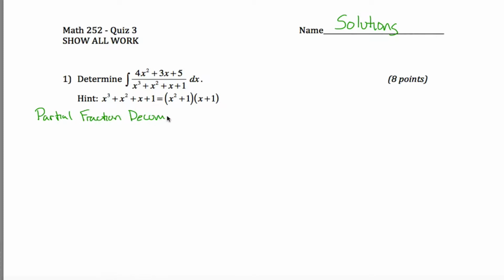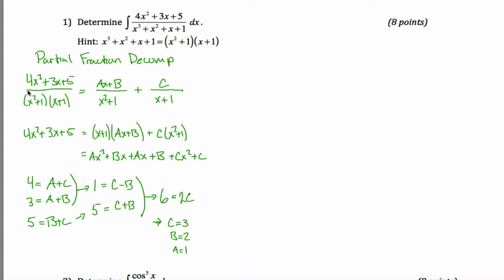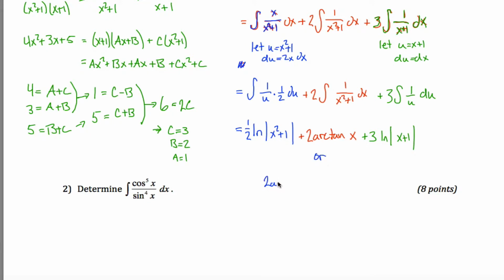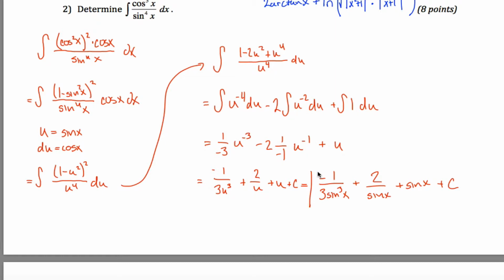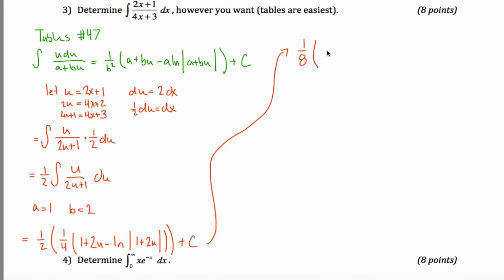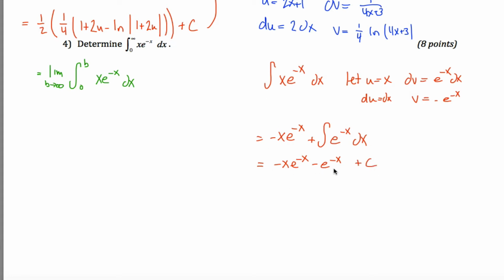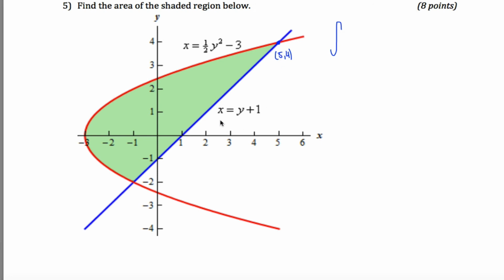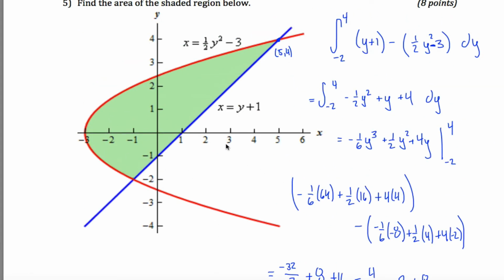Various Integral Problems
Partial Fraction Decomposition, Trig Substitution, Tables, Improper Integrals, Area between Curves,